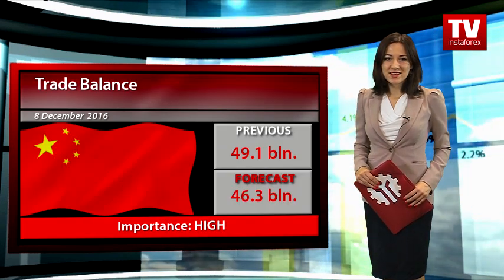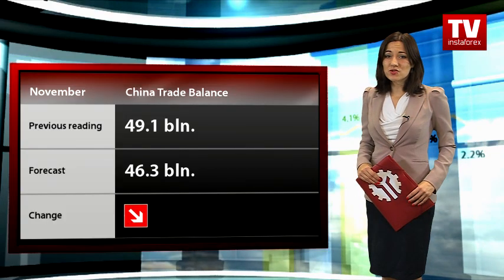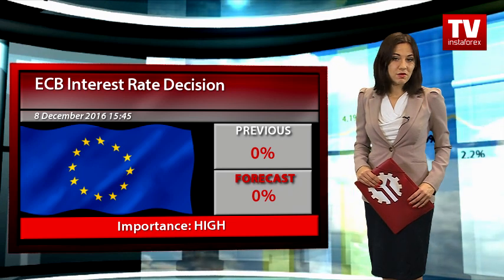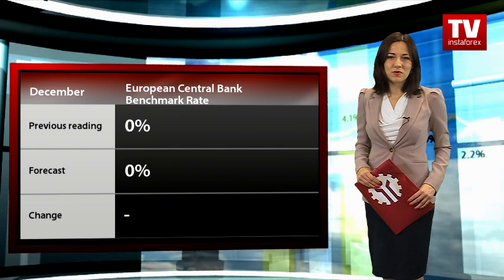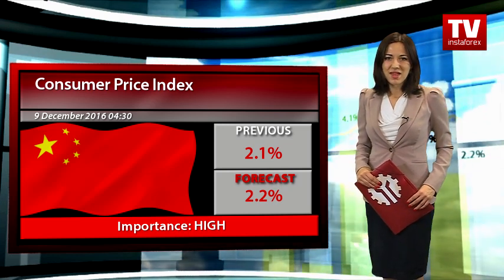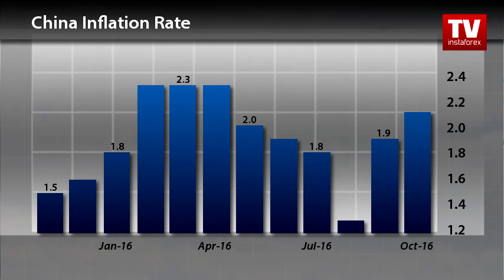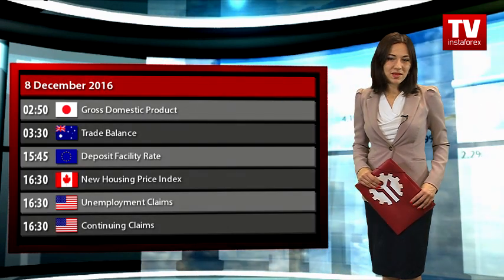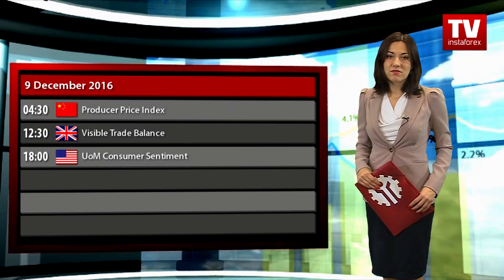Trader's calendar December 8 - 9